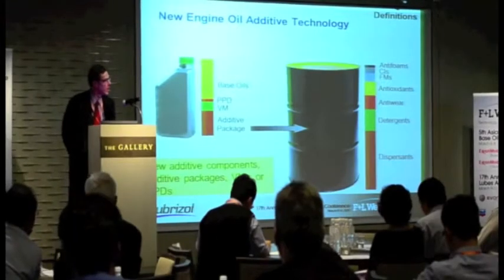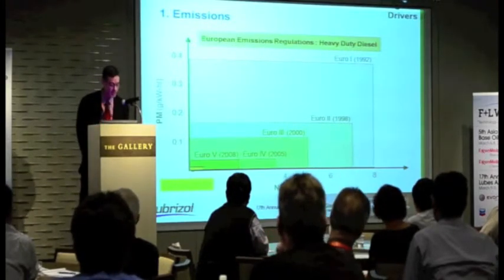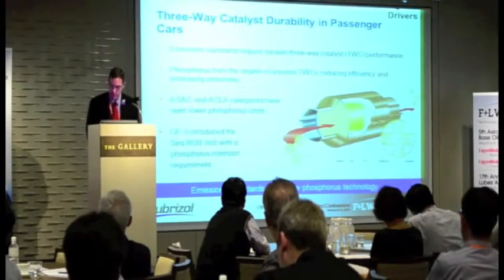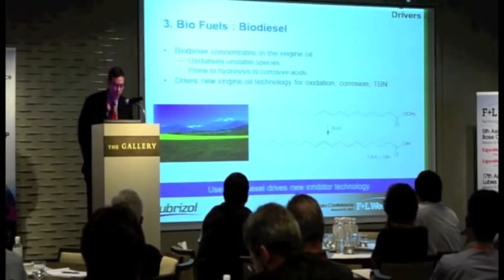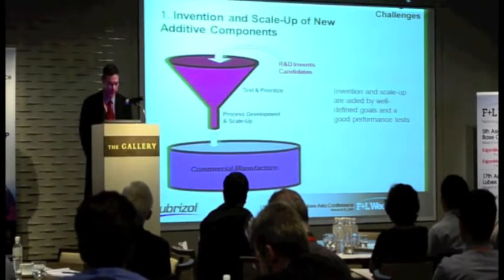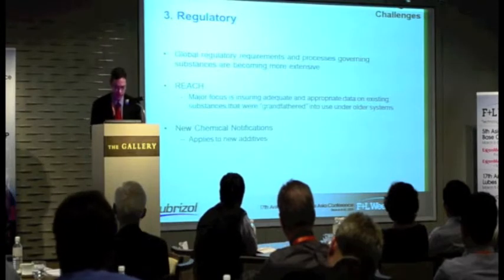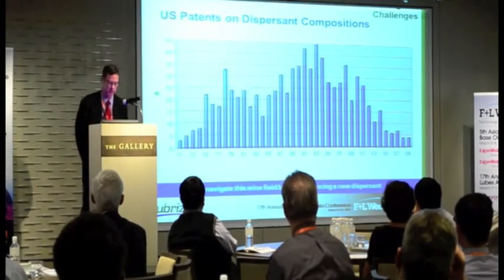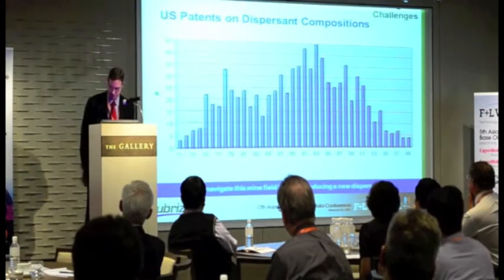17th Annual Fuels & Lubes Asia Conference: John Pudelski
17th Annual Fuels & Lubes Asia Conference
Introducing New Engine Oil Additive Technology: Drivers & Challenges

John Pudelski
Technology Manager
Engine Oils, Asia-Pacific
Lubrizol Corp.

Abstract

Engine oil additive technology is a dynamic area. Drivers for new additives include durability of new engine technologies for emission reductions and fuel economy improvements, the impact of these technologies on the engine oil, compatibility with new exhaust aftertreatment technology, durability of bio-fueled engines, and the impact of biofuels on the engine oil. At the same time, introducing new additives is becoming more difficult. Challenges include increasing regulatory requirements and more complicated regulatory processes globally, changing intellectual property dynamics, and complexity brought about by meeting the many drivers. This paper reviews the drivers and challenges, illustrating with real examples.

John Pudelski joined Lubrizol in 1995, after completing a Ph.D. in organic chemistry from Ohio State University and postdoctoral research at the University of Toronto. He spent 11 years in Lubrizol R&D in laboratory and management roles. John joined Lubrizol's engine oils business in 2006, with responsibility for developing new additive components for global applications. He relocated to Beijing in 2010 to develop and implement engine oil technology in the Asia-Pacific region. He holds 21 U.S. patents and is an author on 22 peer-reviewed publications and four book chapters. He is a member of the American Chemical Society (ACS) and the Society of Automotive Engineers (SAE).